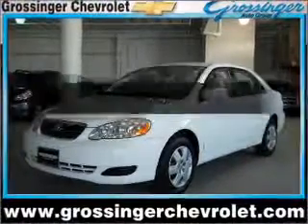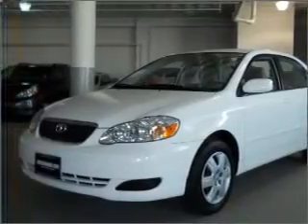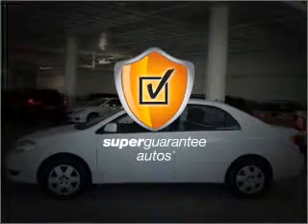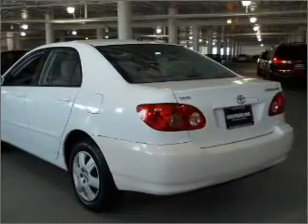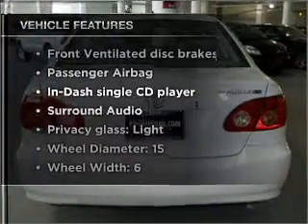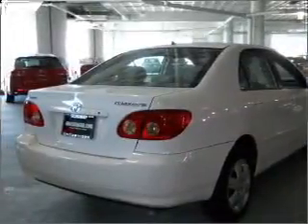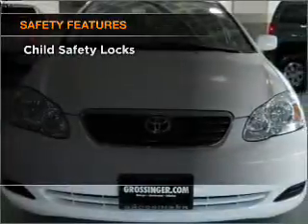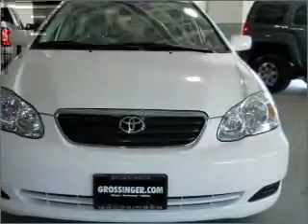2008 Toyota Corolla - Chicago IL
Year: 2008
Make: Toyota
Model: Corolla
Trim: LE
Engine: 1.8 liter inline 4 cylinder 16 valve
Transmission: 4-Speed Automatic
Color: Super White
Mileage: 36449
Address:
1530 N DAYTON ST